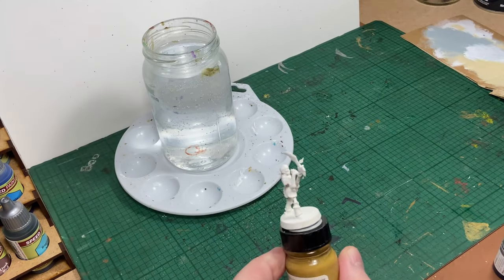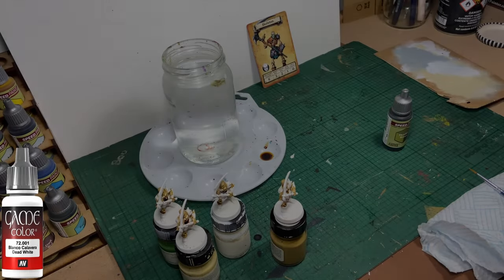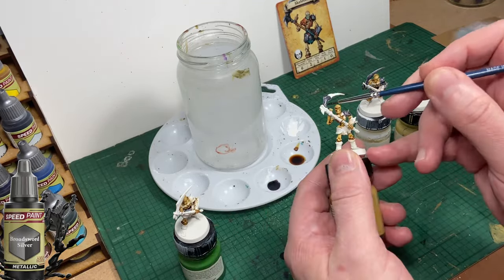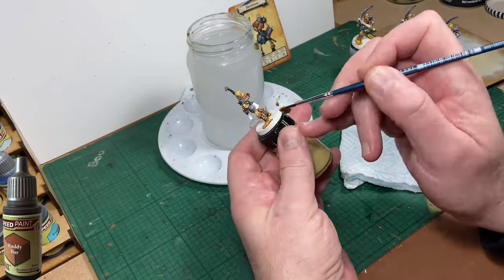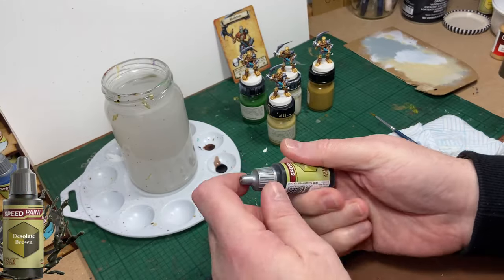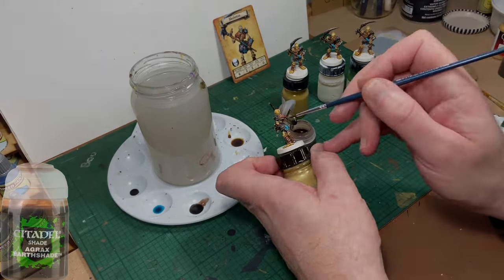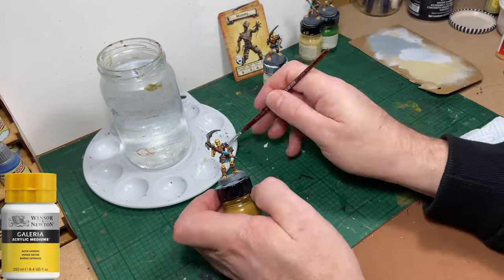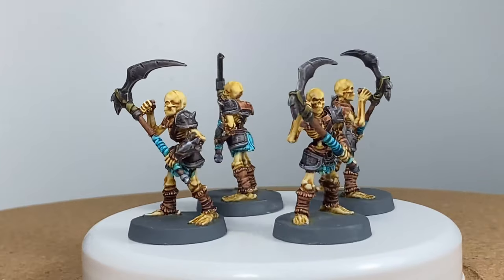Anyone can paint miniatures : HeroQuest Skeletons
Get the paints listed bellow if you have never painted a miniature before. Buy a few different sized miniature brushes and a can of White Car Primer (or model primer if you have more money than sense)

Army Painter Speedpaints
Pallid Bone
Caribbean Ocean
Desolate Brown
Broadsword Silver
Satchel Brown
Speedpaint Medium

Dead White

Winsor & Newton
Galeria Matt Varnish